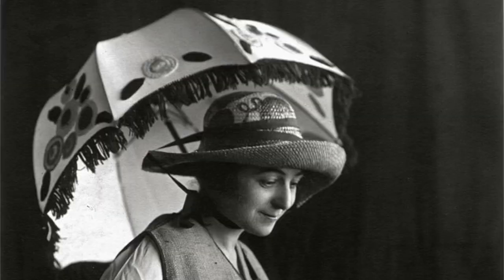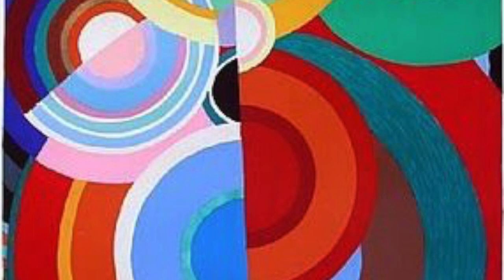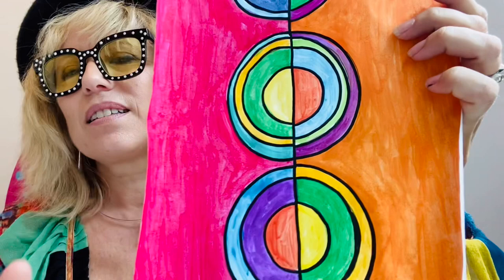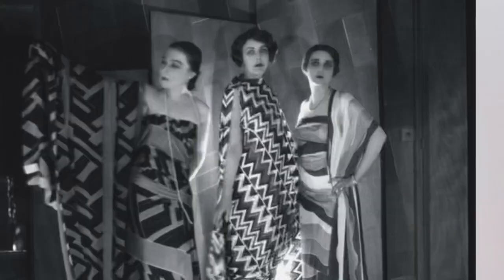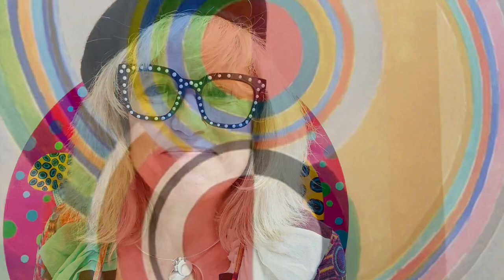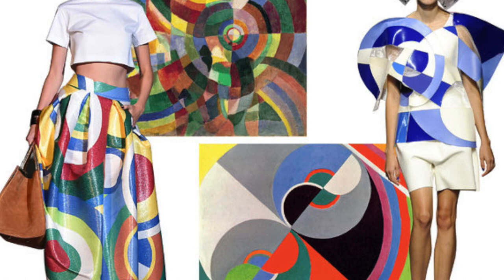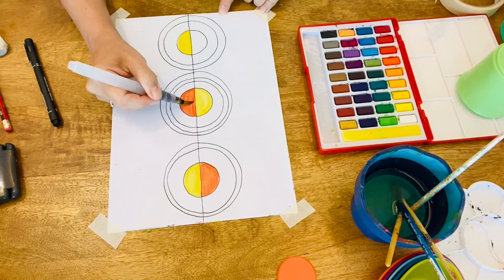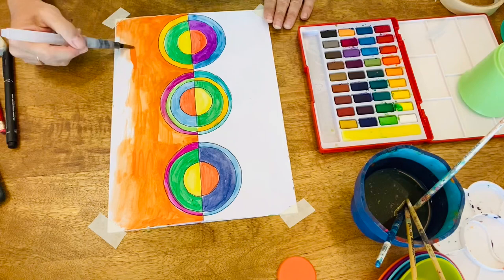Designing with Sonia Delaunay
Geometric shapes & Concentric circles